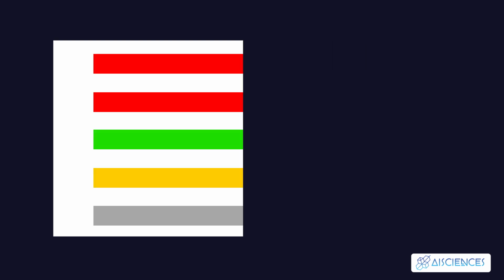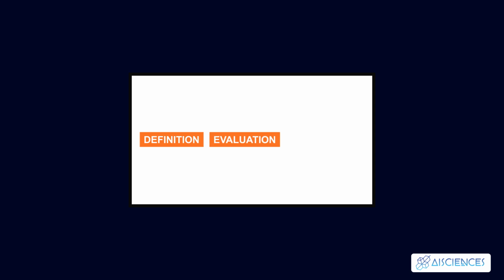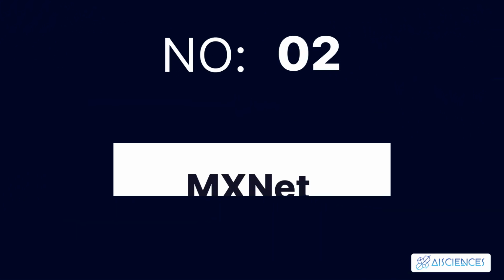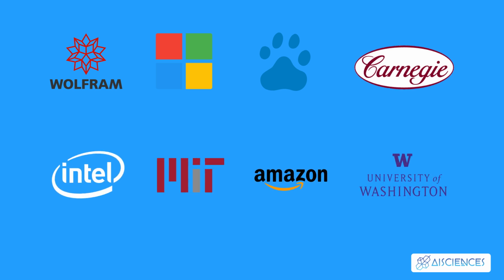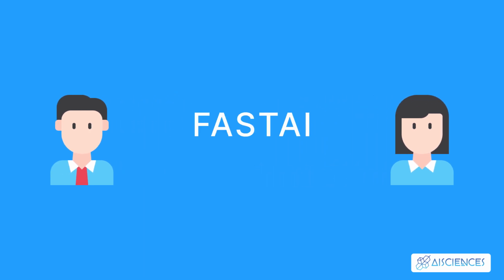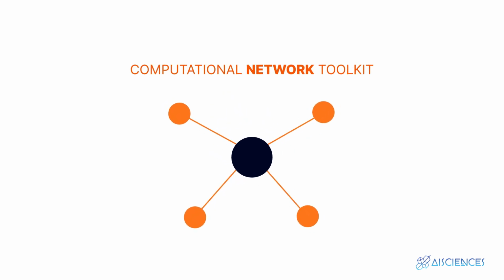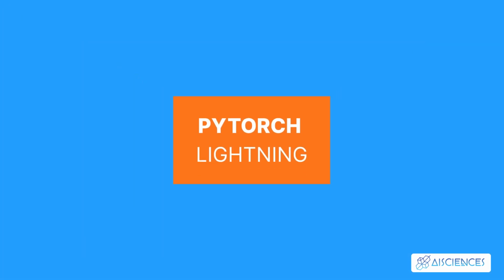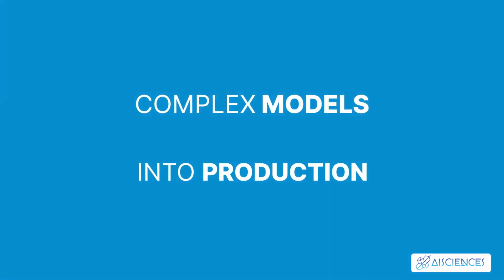Top 5 Python Libraries for Deep Learning | Python Explained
In this video, we are going to share with you the top 5 Python libraries for deep learning.